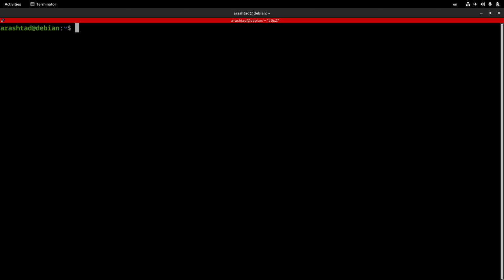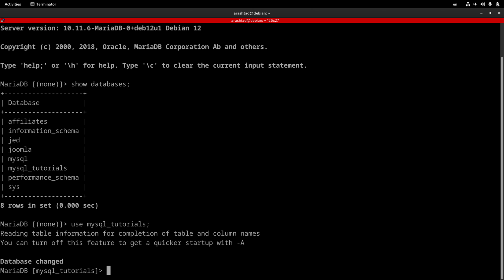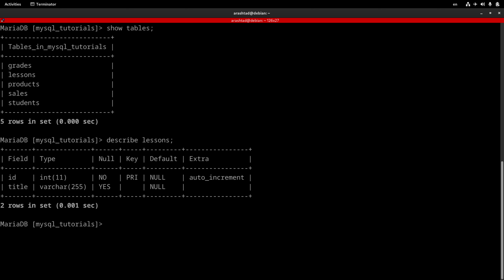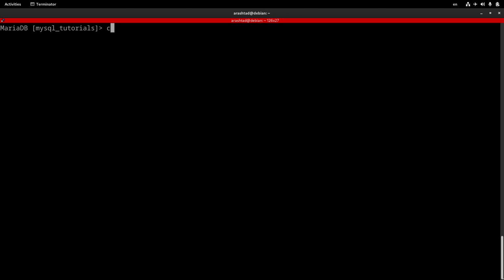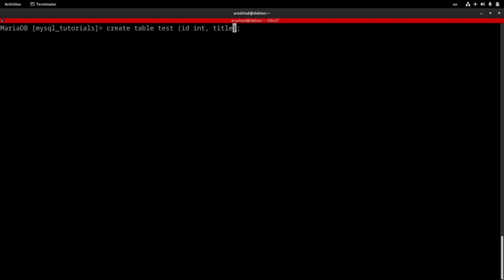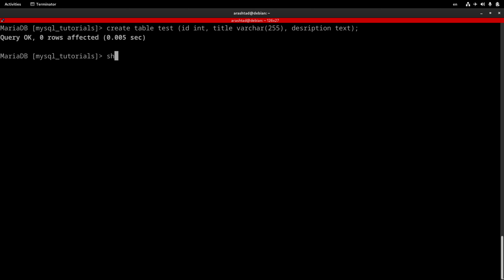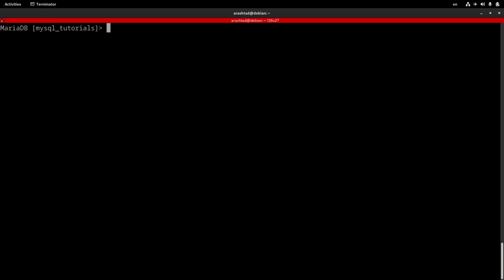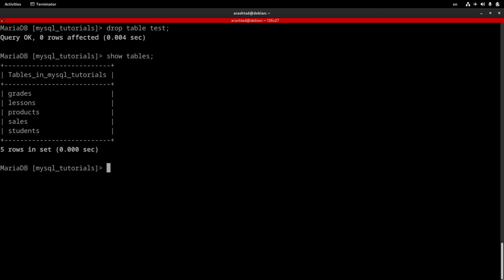How to Create, Show, and Describe Tables in MySQL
Tables are the soft categories of databases in MySQL where we create columns and store the actual data inside them. In this tutorial we will be talking about tables, and how we can create, see the structure, and drop tables in MySQL servers. Also you will see how we can create columns and assign data types for each column inside the tables that we create.

This video is a quick yet complete guide about MySQL tables and how we can control them.